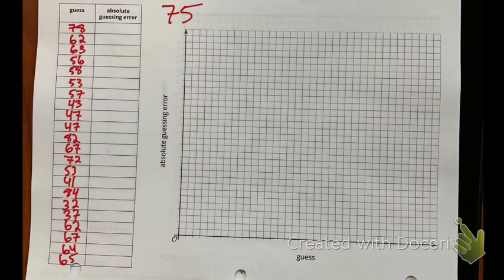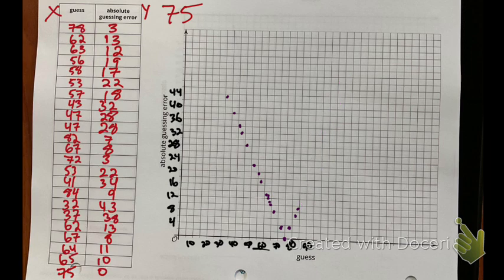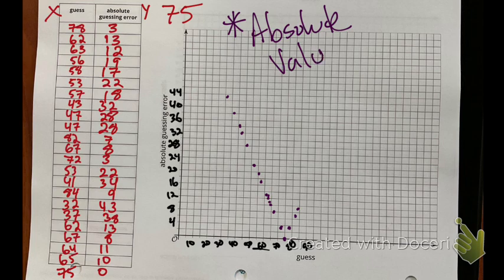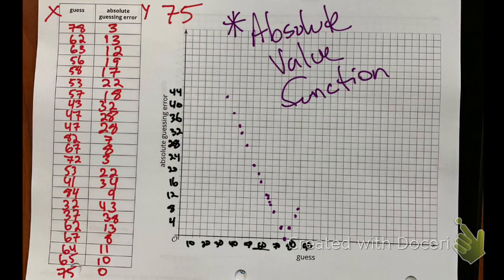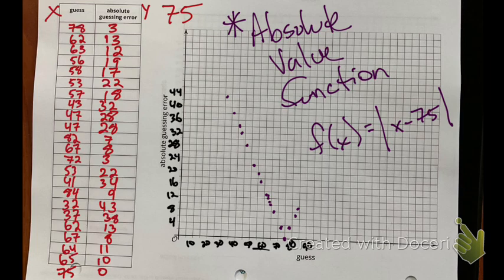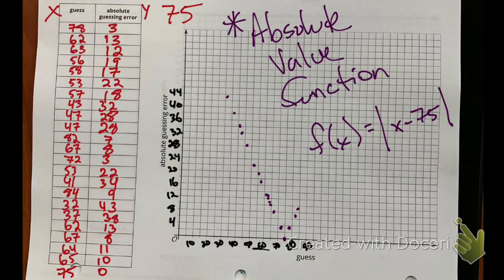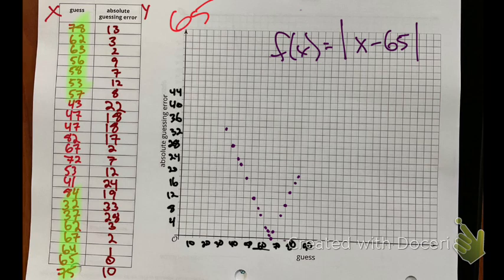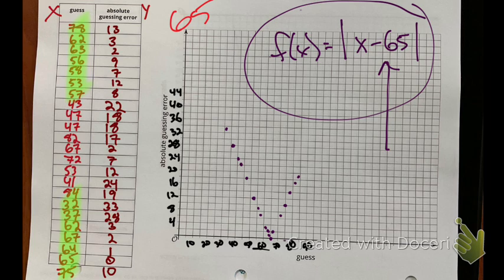4.13 Absolute Value Functions Part 1 Algebruh